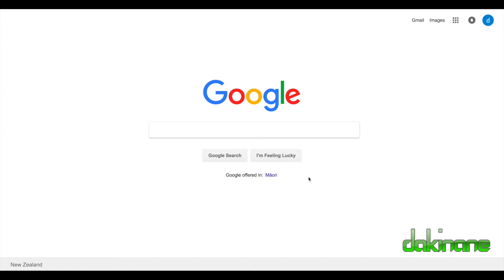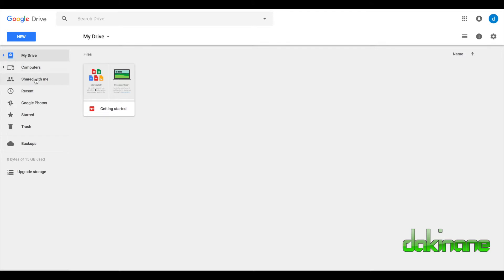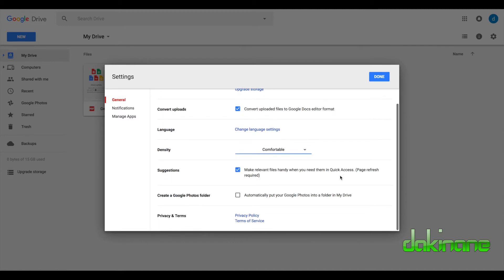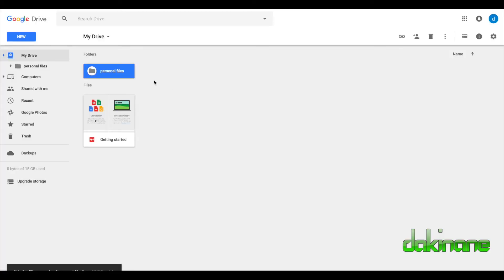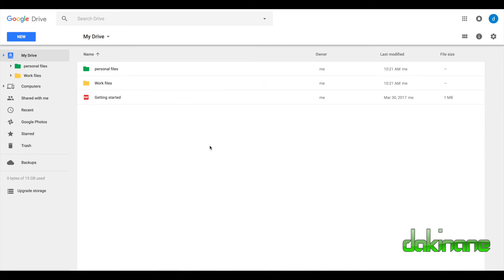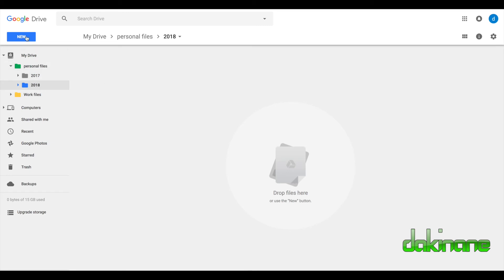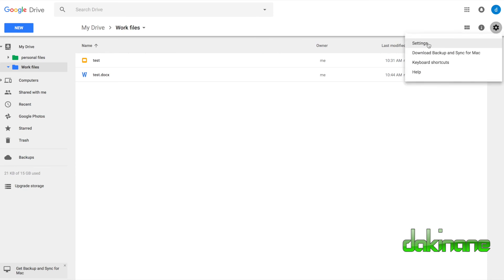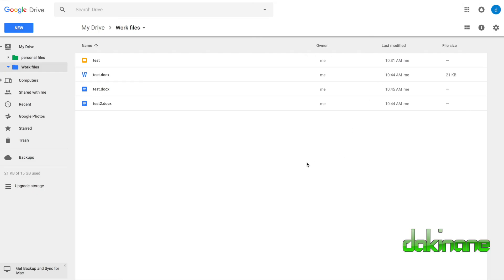Google Drive - Tutorial 1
In this tutorial you will learn how to share folders, how to manage documents shared with you and move them to other folders.  You will also learn how to manage files in Drive if they are created in Google Docs or in the Google Slides web pages